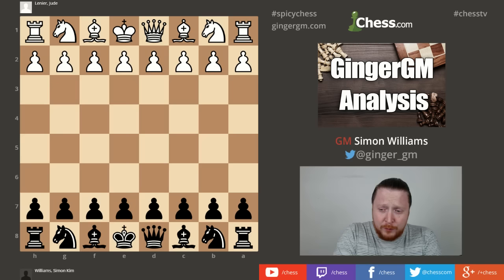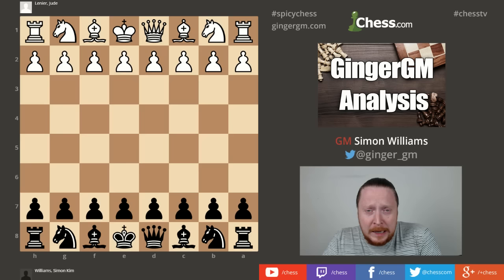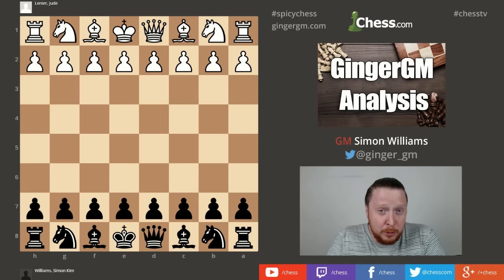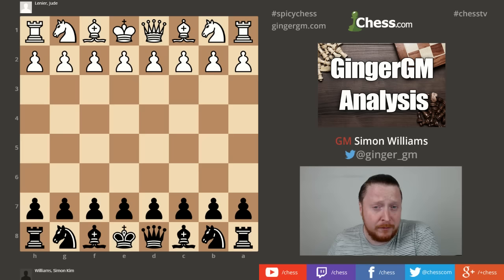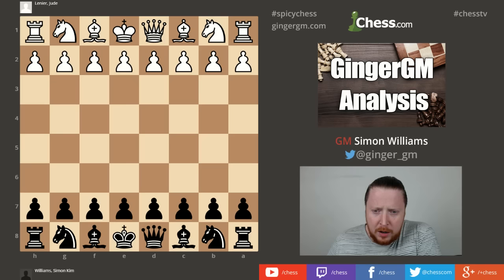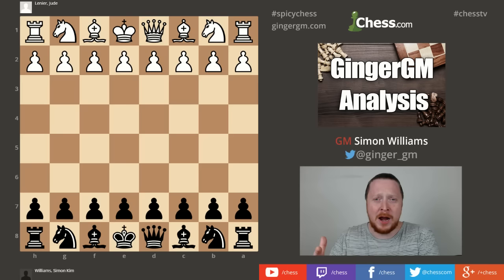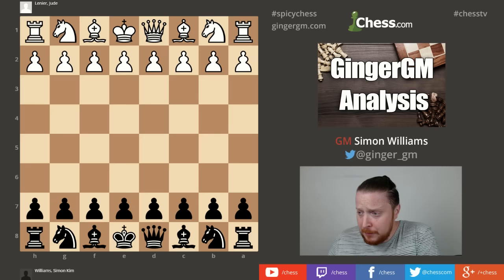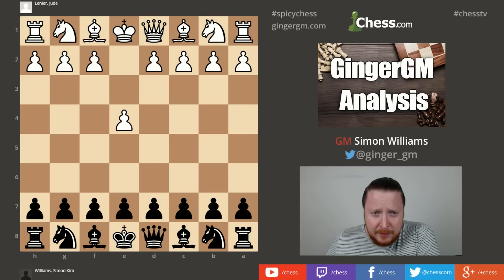Learn the Black Lion Opening: In Five simple stages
Learn the Black Lion with me on Chessable!

Grandmaster Chess Lesson!
This video will teach you the five key things that you need to know in order to play a very exciting opening, The Black Lion.